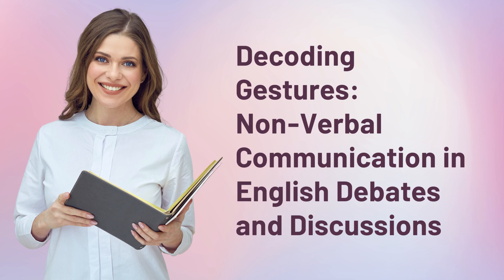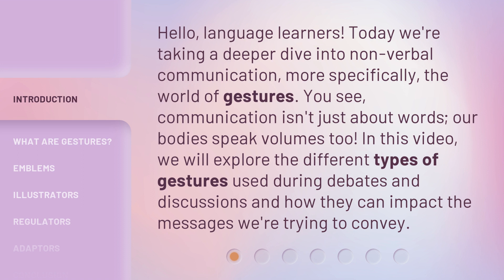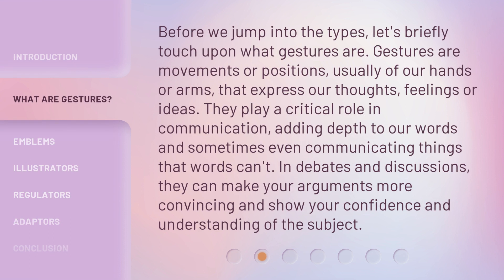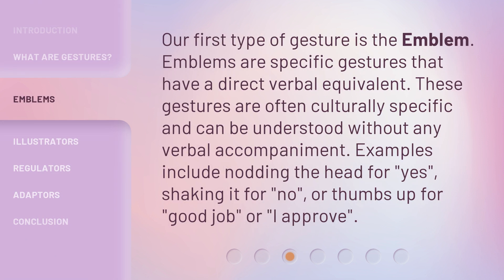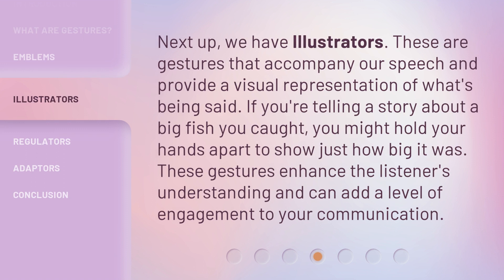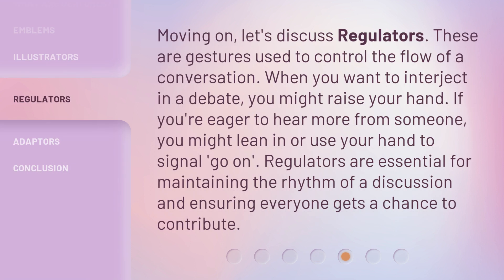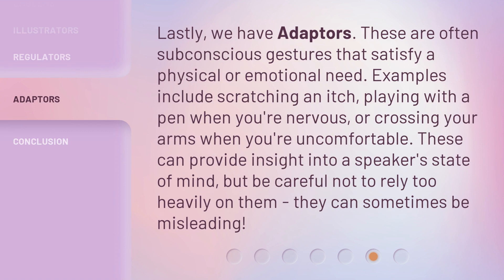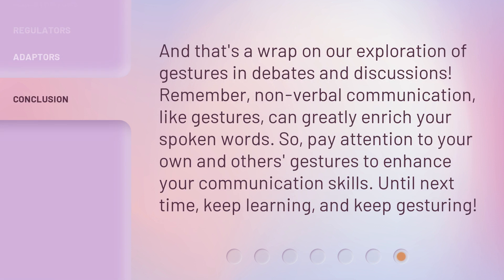Decoding Gestures: Non-Verbal Communication in English Debates and Discussions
Decoding Gestures: Enhancing Communication in English Debates and Discussions • Discover the power of non-verbal communication in debates and discussions! Learn about the different types of gestures and how they can enhance your message and engagement. From emblems to illustrators and regulators, unlock the secrets of effective communication through body language.

00:00 • Introduction - Decoding Gestures: Non-Verbal Communication in English Debates and Discussions
00:38 • What are Gestures?
01:12 • Emblems
01:39 • Illustrators
02:05 • Regulators
02:34 • Adaptors